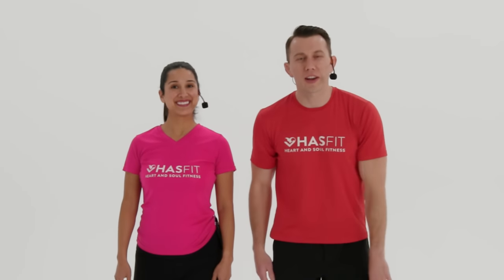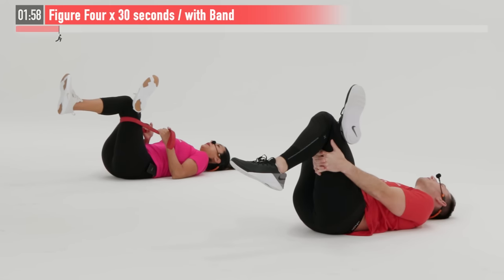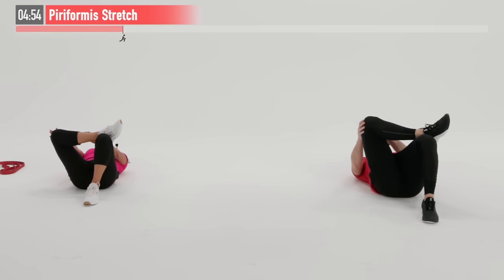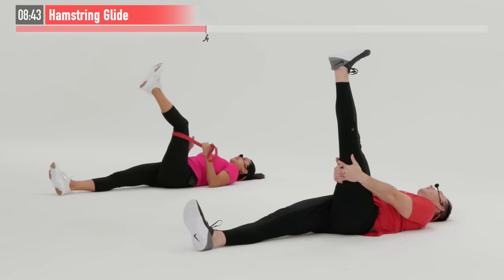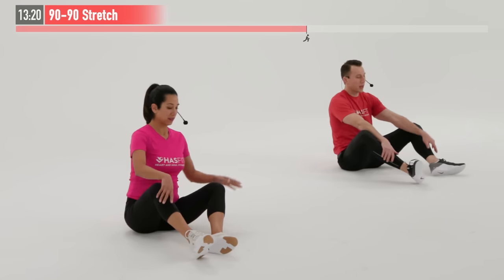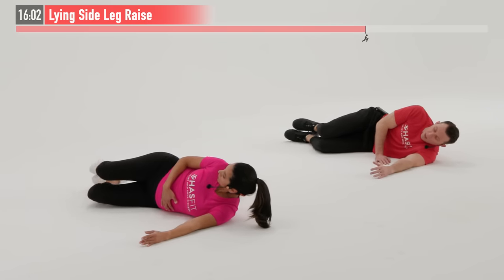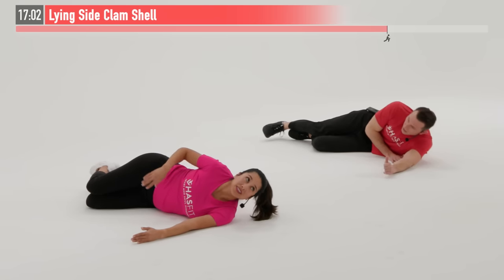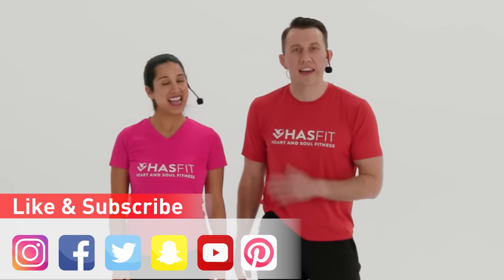20 Min Sciatica Pain Relief Exercises - Sciatica Treatment and Stretches for Sciatic Nerve Pain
Download the FREE HASfit app:
Instructions for 20 Min Sciatica Pain Relief Exercises - Sciatica Treatment and Stretches for Sciatic Nerve Pain